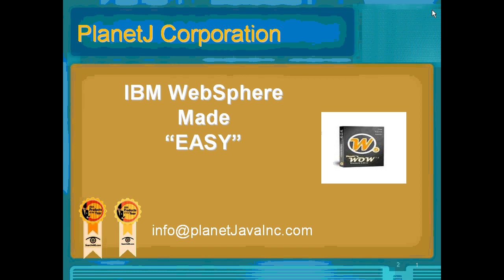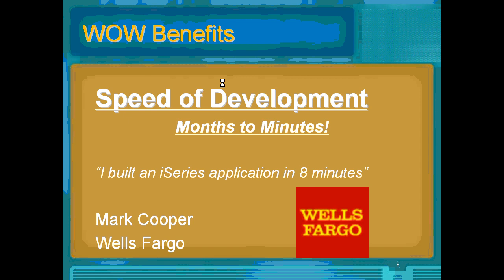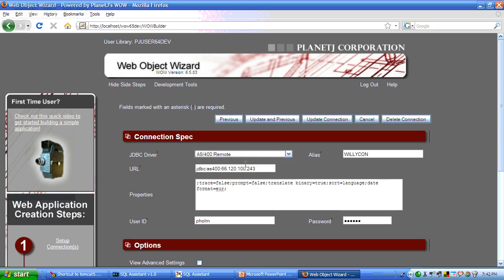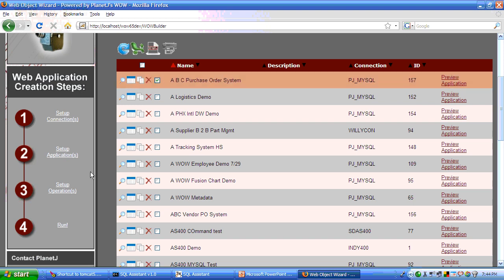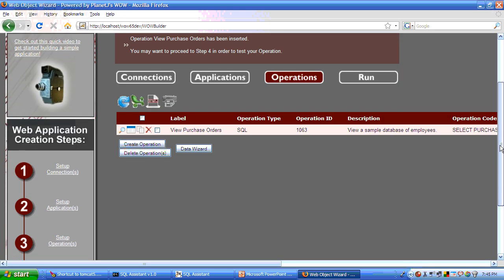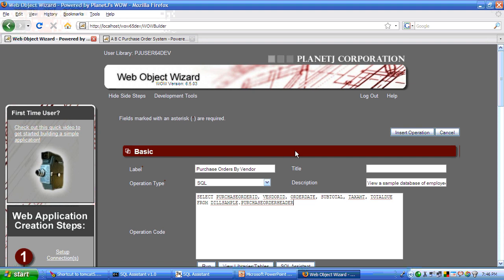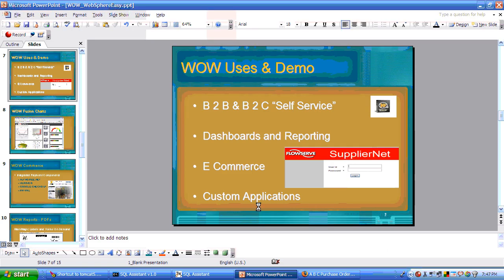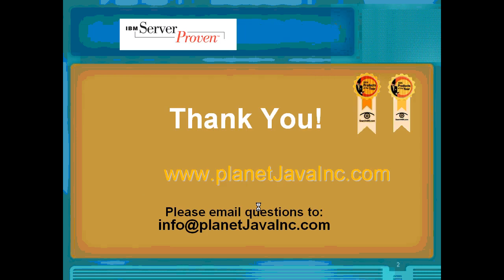IBM WebSphere Development Made Easy with WOW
Web Object Wizard (WOW) Makes WebSphere Development easy with powerful and automatic features for web application development.